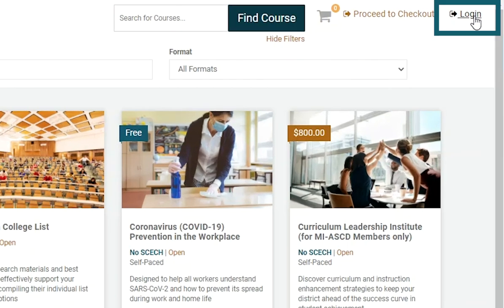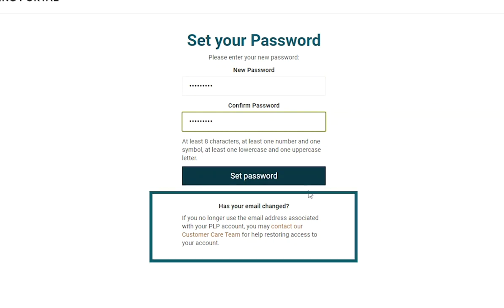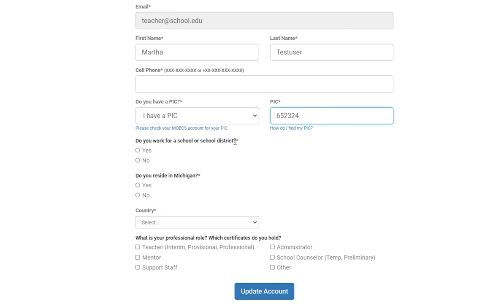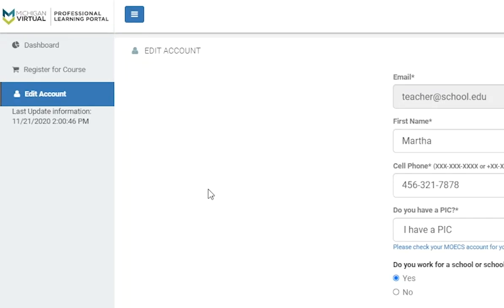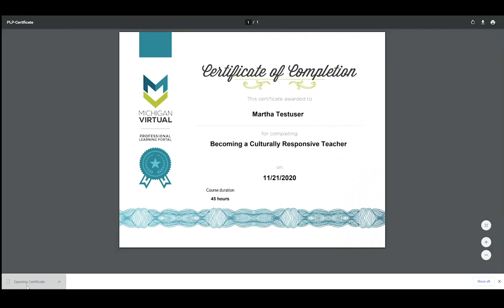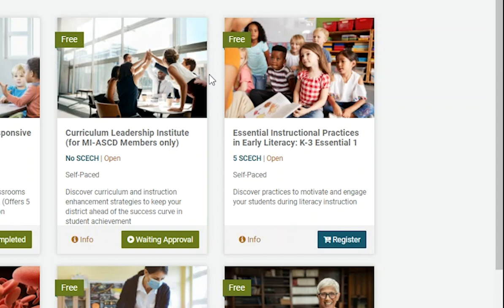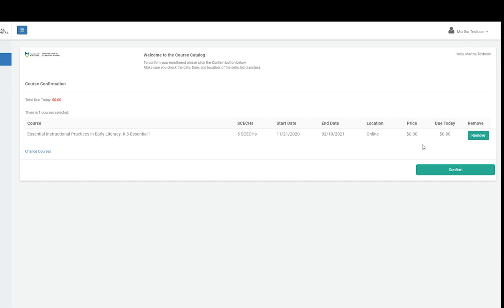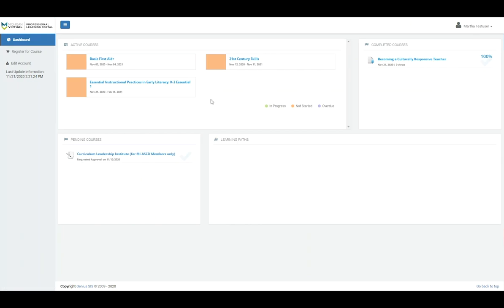2020 Updates to Michigan Virtual's Professional Learning Portal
As a busy educator, all you should have to worry about is mastering the content and applying your newly acquired skills to improve learning for your students. For a couple of years now, we’ve been in the process of making some big improvements to our Professional Learning Portal to provide you with a simpler, more streamlined learning experience. Here’s a sneak-peek into what’s changing on December 1, 2020, and what it means for you

0:00 Intro
0:27 Logging In
1:44 Updating Your Account
2:59 Dashboard
3:37 Course Registration
4:25 Checkout Process
5:19 Course Access